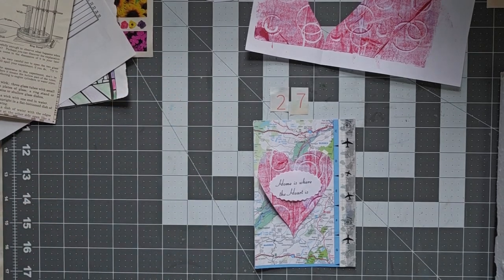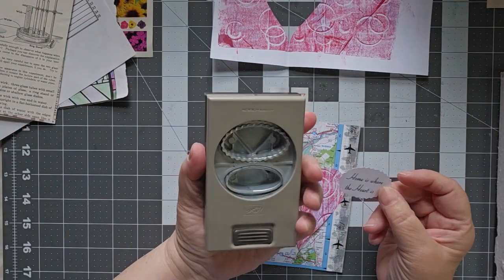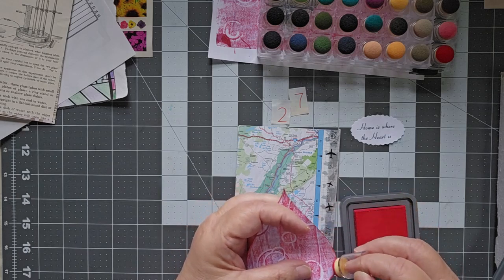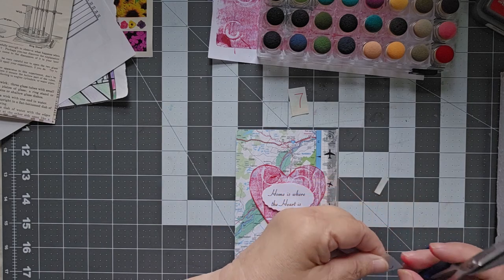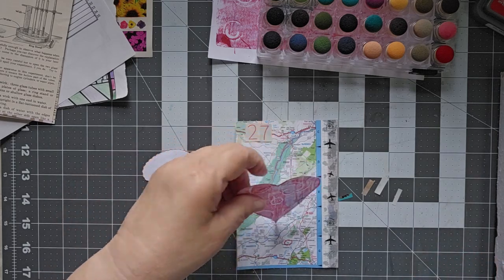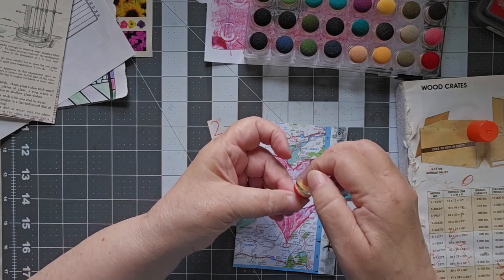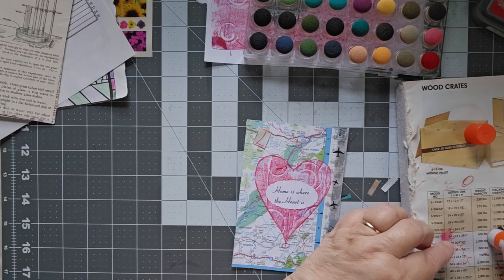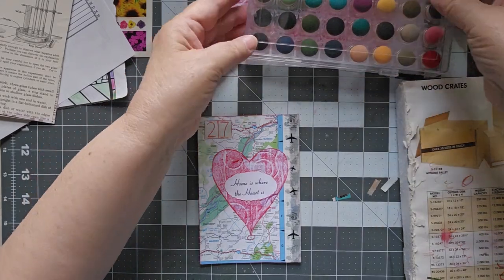Traveling is wonderful -- and so is coming home!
My husband and I love to travel -- the planning, the anticipation, the seeing new sights and eating new foods -- and at the end, we love to come home, put our feet up in our own comfy chairs and sleep in our own beds.